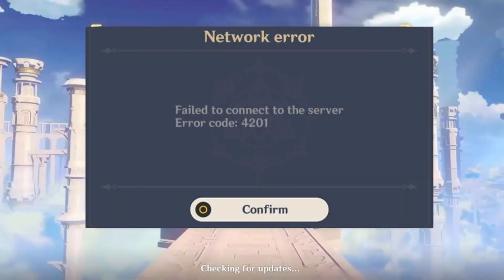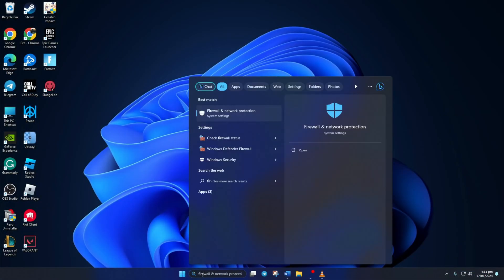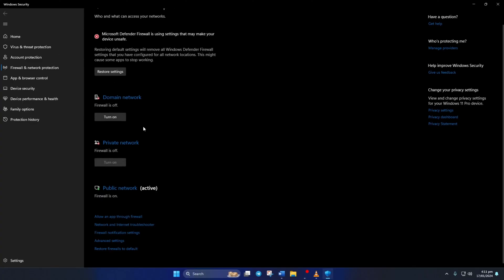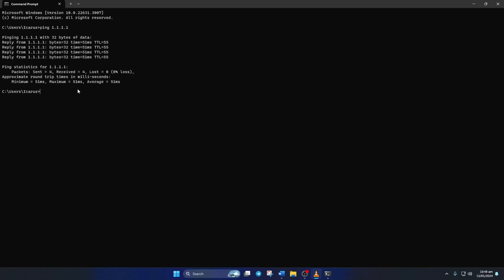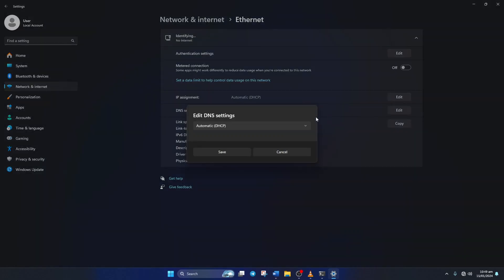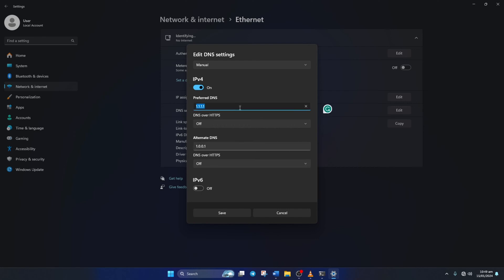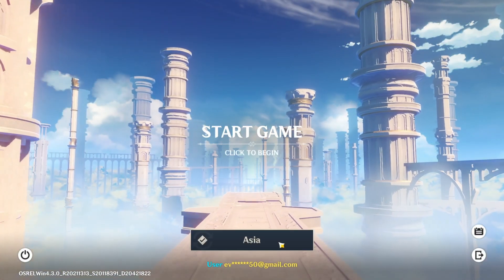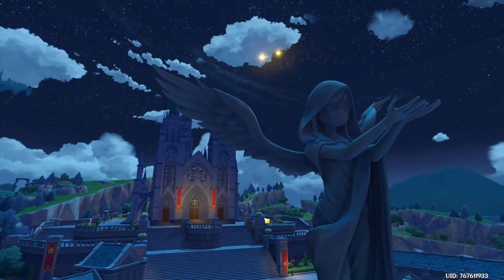How to Fix Genshin Impact Error Code 4201 on PC | Failed to connect Error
Getting Genshin Impact Error Code 4201 on Windows? Facing the failed to connect error Genshin Impact? No worries, In this video guide, I will show you How to Fix Genshin Impact Error Code 4201 while you face Genshin Impact error code 4201. Discover the right method to solve the Genshin Impact Error Code 4201 error by watching the video.

I've come up with a solution video on how to fix failed to connect issue in Genshin Impact. So watch the video till the end, follow the tutorial step by step carefully, and learn how to fix Genshin Impact error code 4201 and the best process to fix Genshin Impact error code 4201.

00:01- Video intro
00:15- Method 1: Turn off windows firewall
00:45- Method 2: Change DNS
01:49- Method 3: Change server location
02:20- Method ending